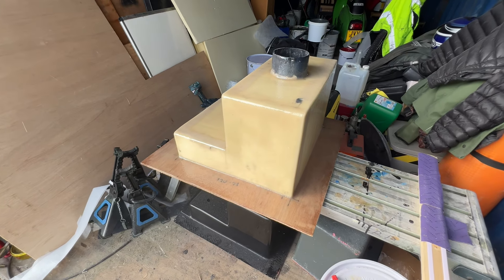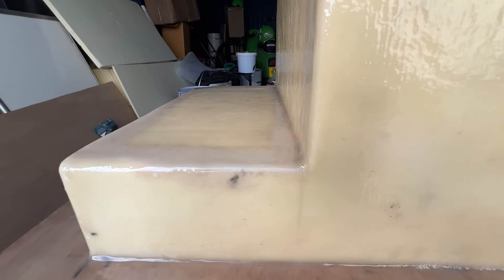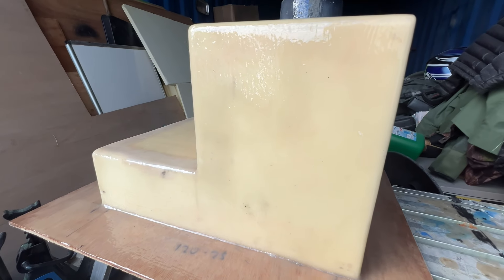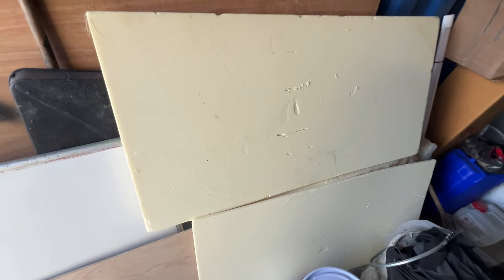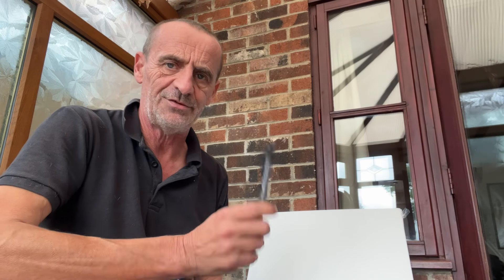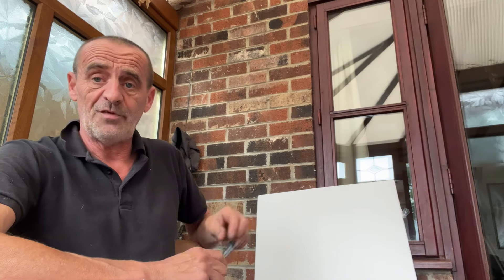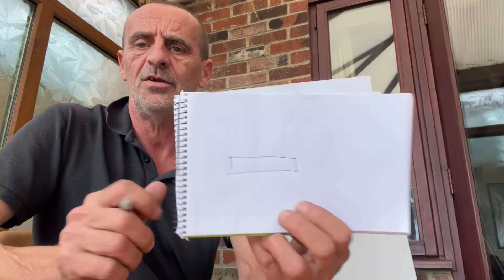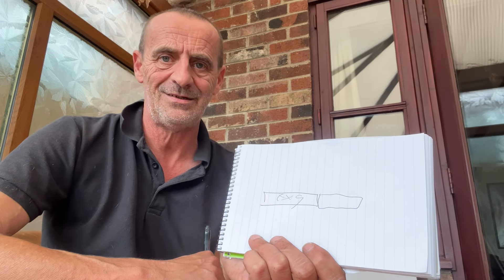20 years foam lining. THE FACTS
As per everything I say in this video this is how it all started 20 years ago, zero complaints whatsoever about crushing or disintegration made to me by my customers. Facts.